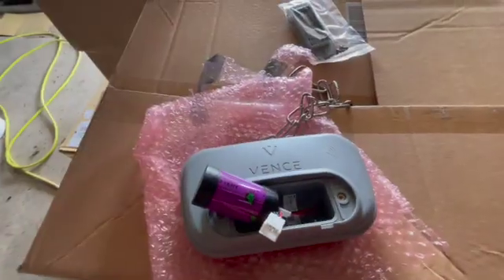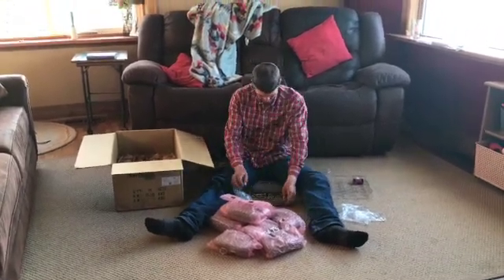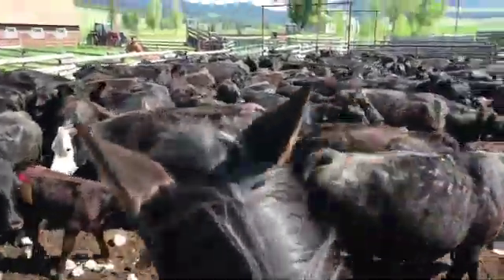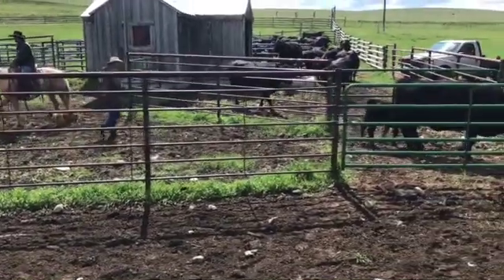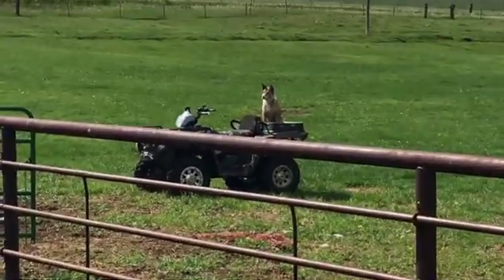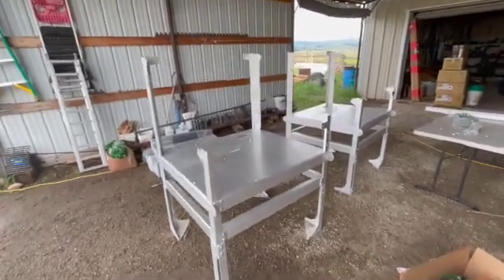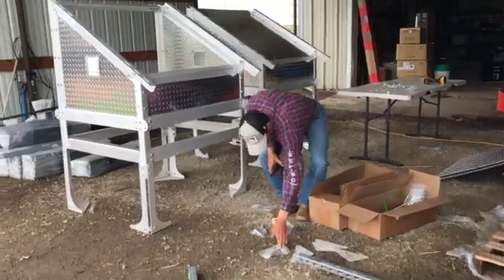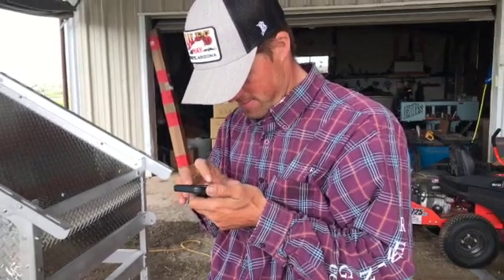Intro to Vence, Virtual Cow Fence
Circle P Enterprises (Betsy and Reece) provides contract hay services in the Western Montana area. We are a 250 head beef cattle operation and we want to show you what ranching is all about.

Make sure to comment your questions and thoughts so we can get you the information you want!

Vence is a virtual cattle fence we are using in collaboration with the US National Forest Service. We are doing a 5 year study with them. The cows wear GPS collars that can be programed with a fence line. The cows receive an audible tone and a shock when they get close to the virtual fence line. It can be managed on our phones and fence lines changed to best utilize the grass and keep cattle off of ground that is over used or riparian areas. If successful this could prove beneficial in reducing the cost of building new fence and save time repairing existing fence or moving poly wire.